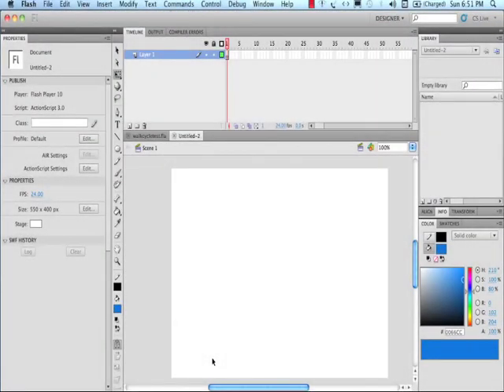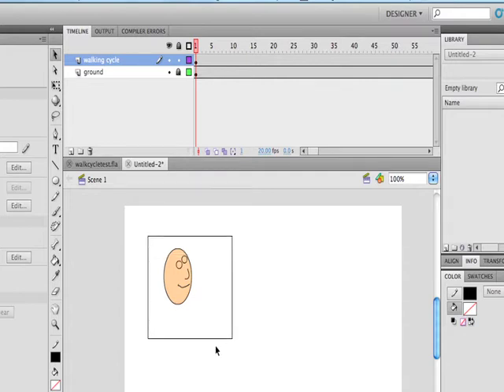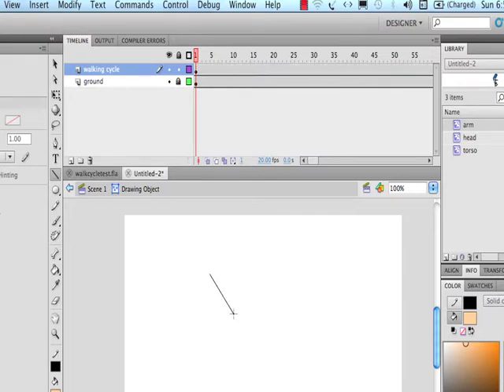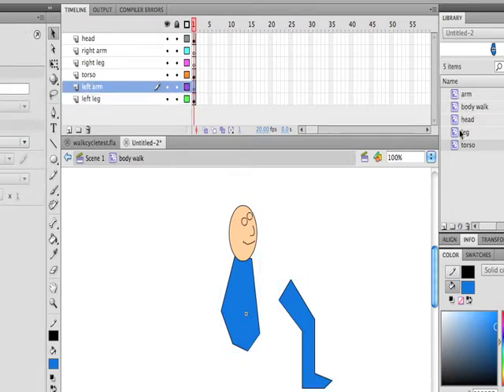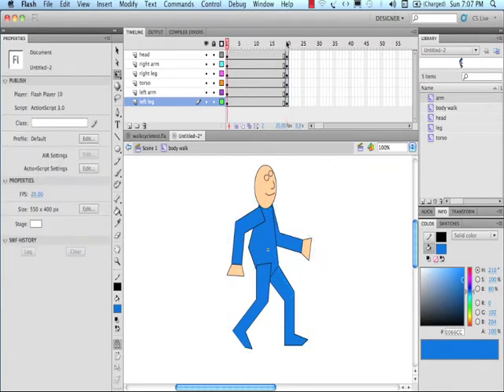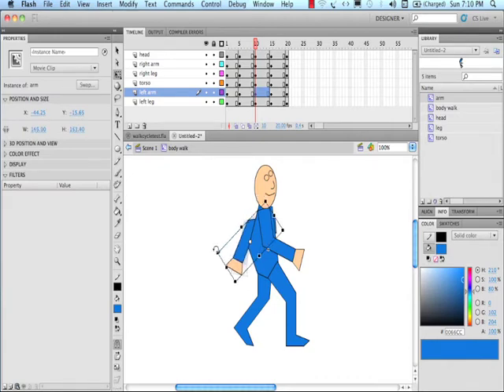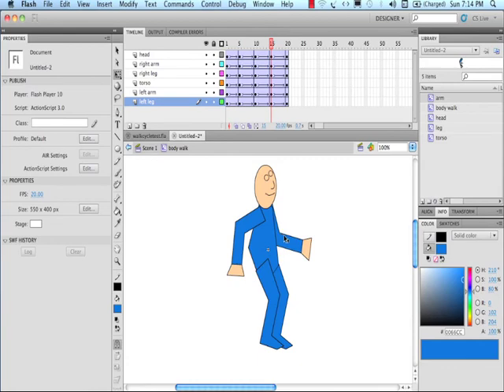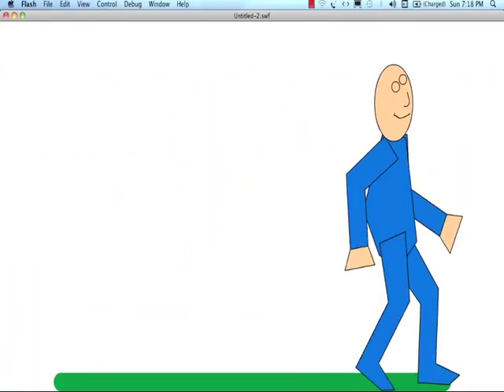Adobe Flash CS5 Animation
Animation CS 5 Flash, walking cycle.